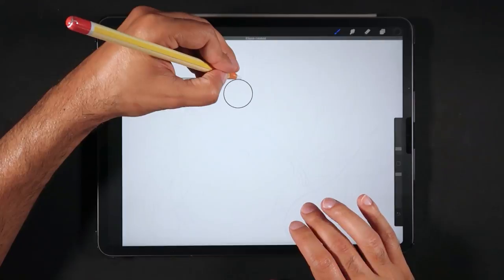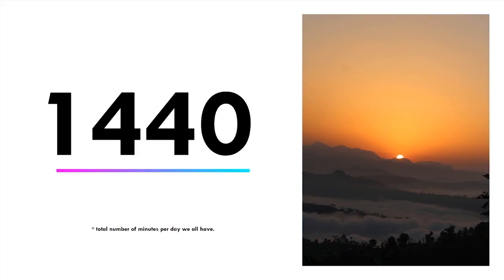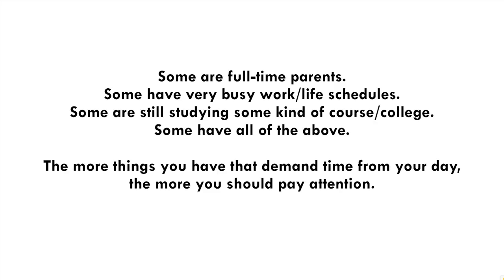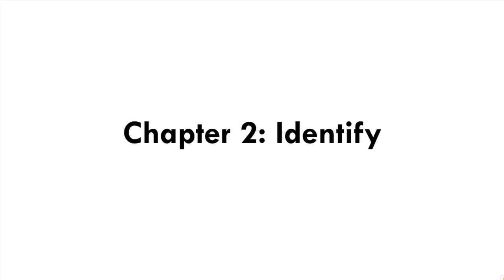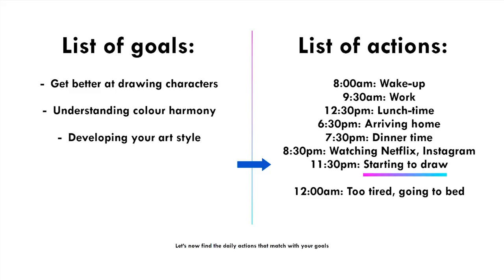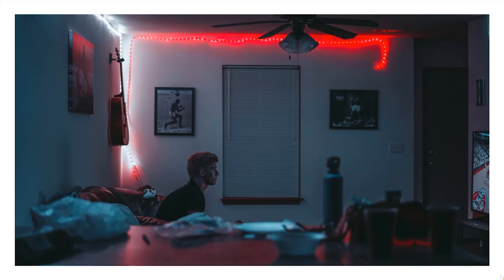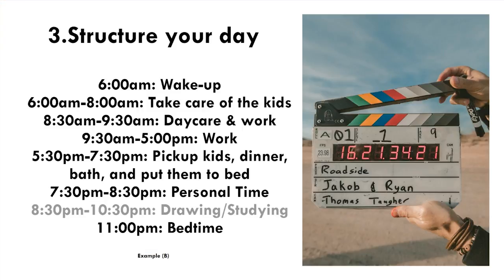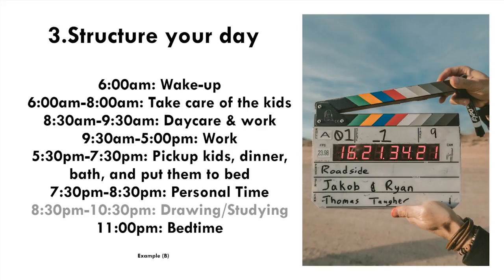THE SECRET TO FINDING TIME TO DRAW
Having trouble finding time to draw? Can't find inspiration? Then don't miss this video!!!